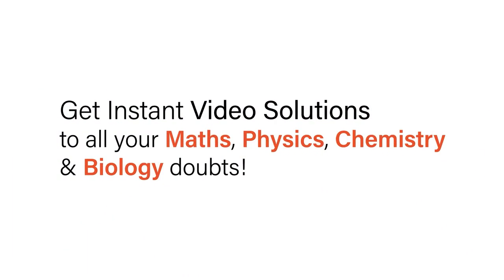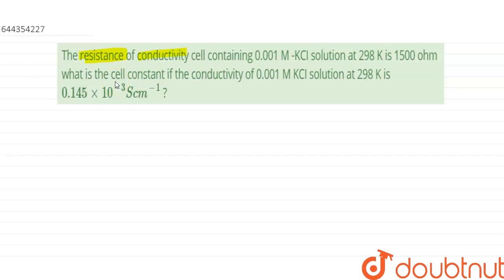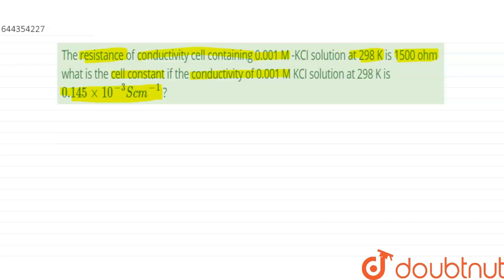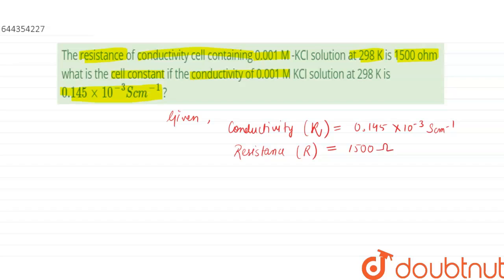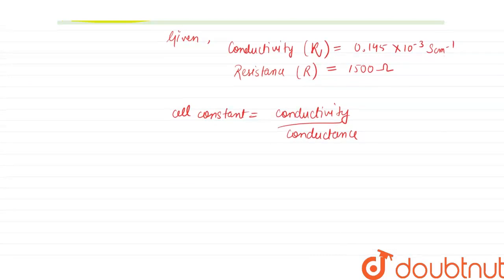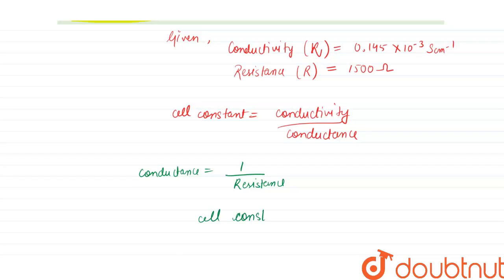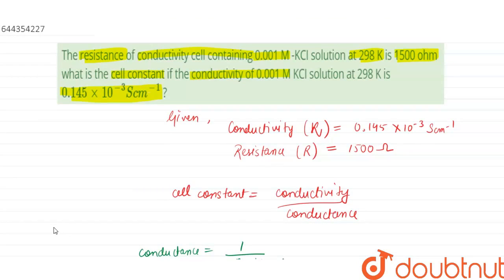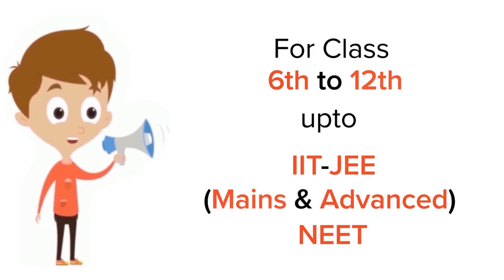The resistance of conductivity cell containing 0.001 M -KCI solution at 298 K is 1500 ohm what i...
The resistance of conductivity cell containing 0.001 M -KCI solution at 298 K is 1500 ohm what is the cell constant if the conductivity of 0.001 M KCI solution at 298 K is 0.145xx10^(-3)S cm^(-1) ?
Class: 12
Subject: CHEMISTRY
Chapter: ELECTROCHEMISTRY
Board:IIT JEE

👉 Have Any Query? Ask Us.